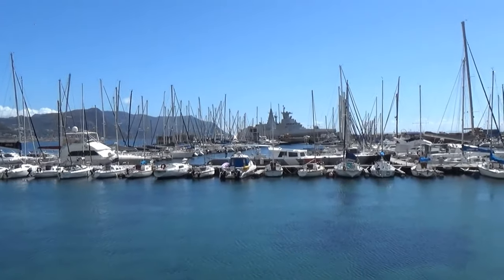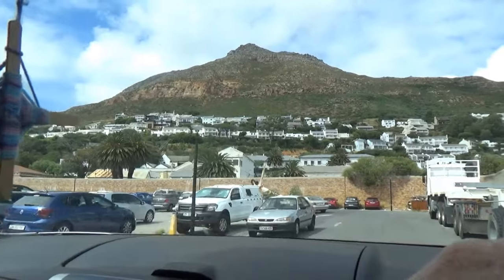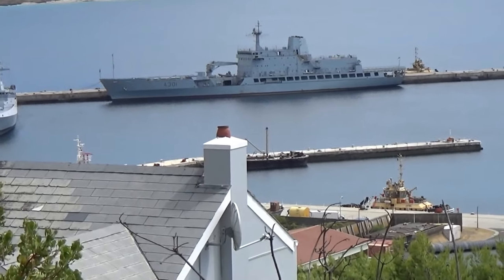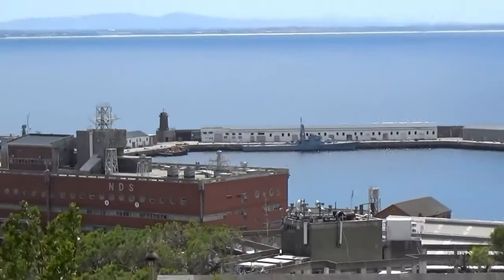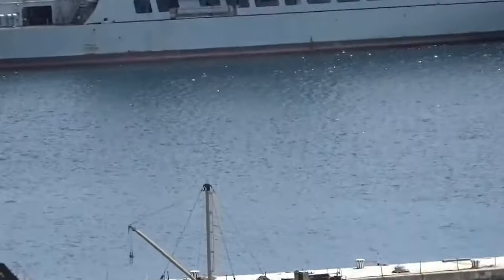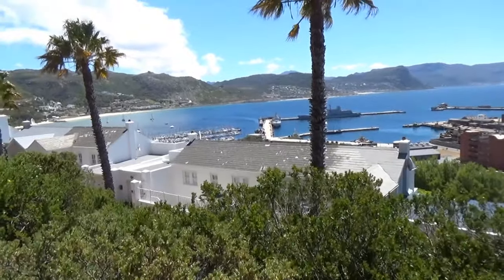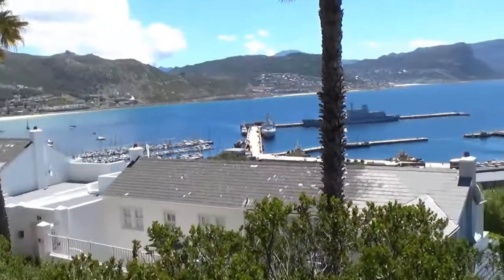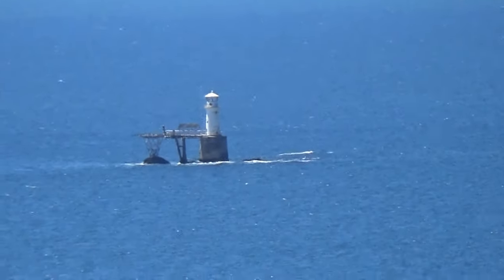'Major' Naval Fire Exercise nogal / Comedy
The SA Navy sent out a press release about a 'Major Fire Harbour Exercise' at Simon's Town Naval Base. So Big Six headed down to find out more, and see what others important vessels are parked at the historic harbour.